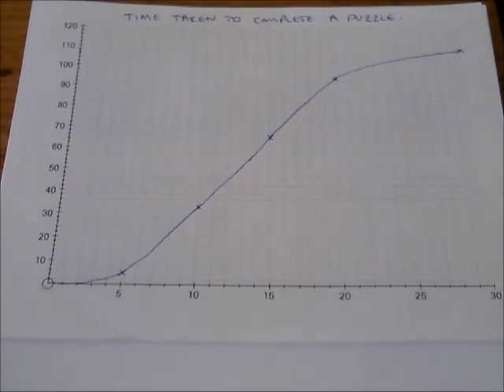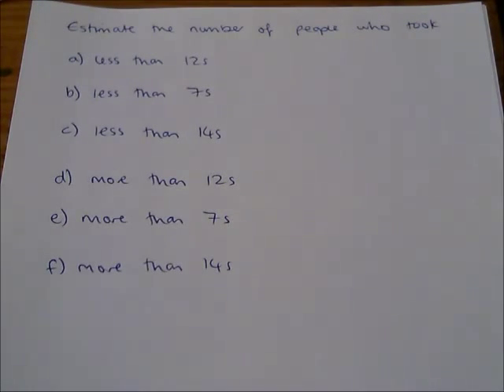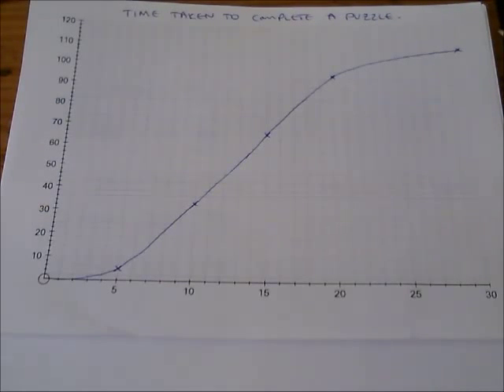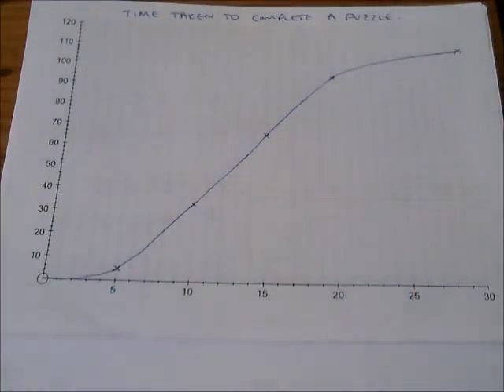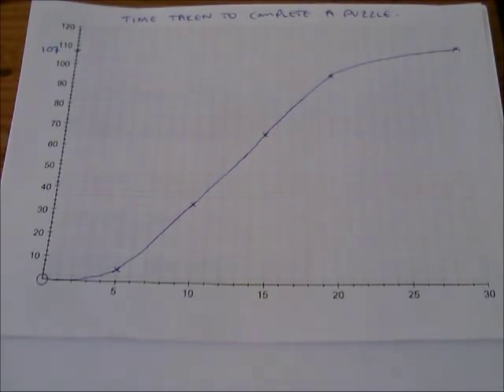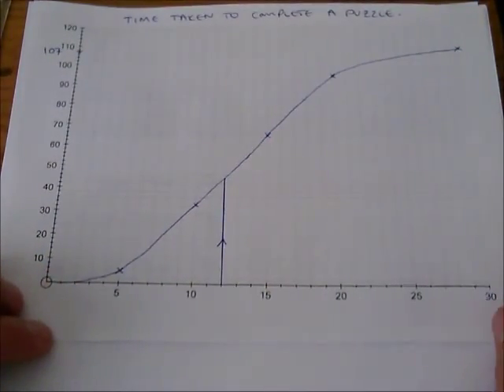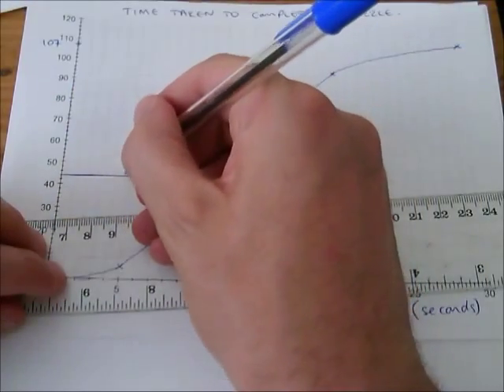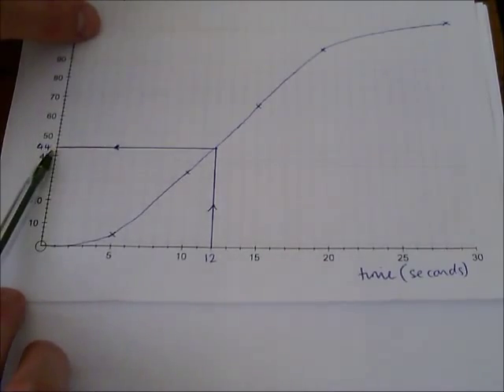How to - read from a cumulative frequency graph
Answer "less than" and "more than" type questions by reading from a cumulative frequency graph.